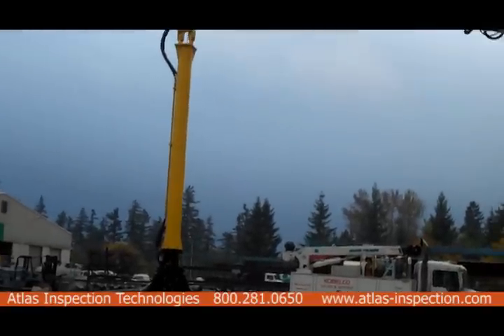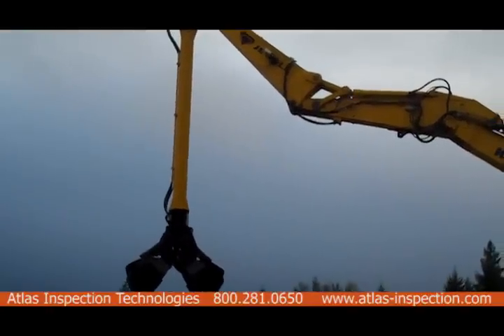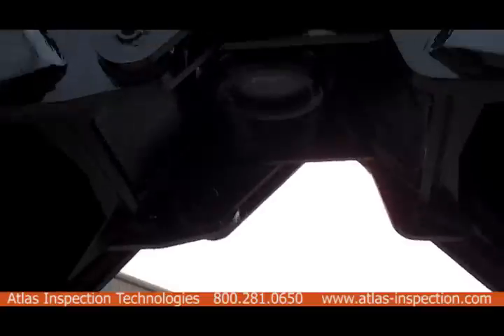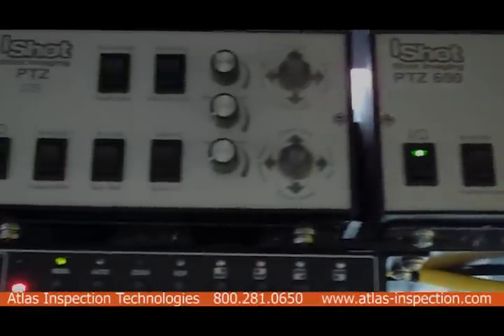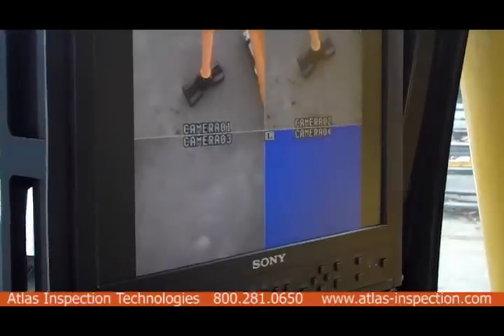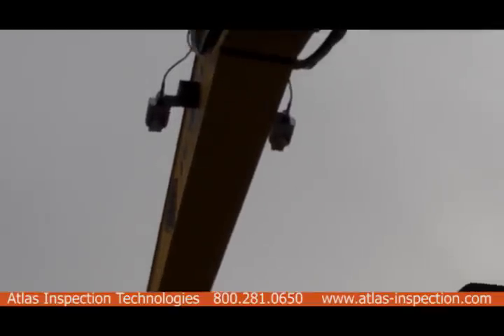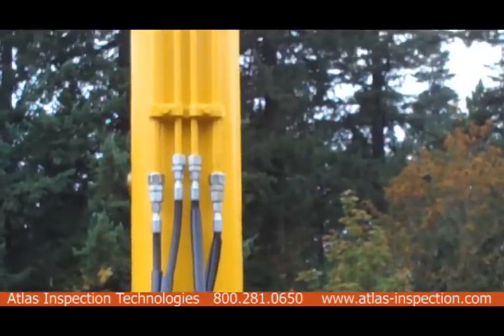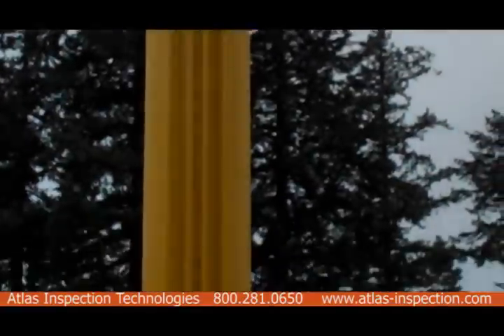Excavator with Custom Boom, Clam Shell and PTZ Camera Solution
Excavator to be used for remediation of contaminated wasted fitted with custom boom, clam shell, and 3  PTZ cameras.  2 PTZ cameras located on the boom and a 3rd is in the bite of the clam shell (bucket). Custom Boom and Clam Shell by Jewell Implements. PTZ Solution by Atlas Inspection Technologies.